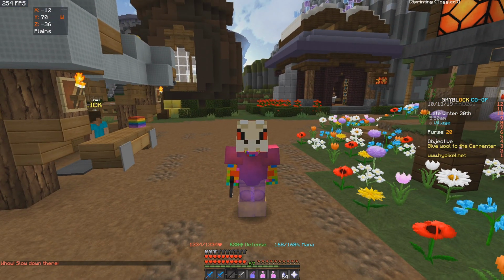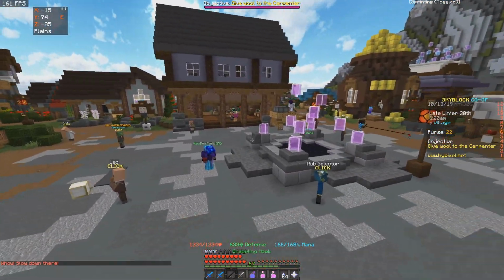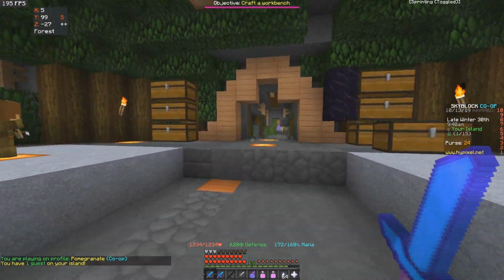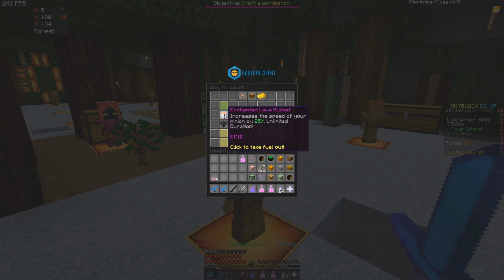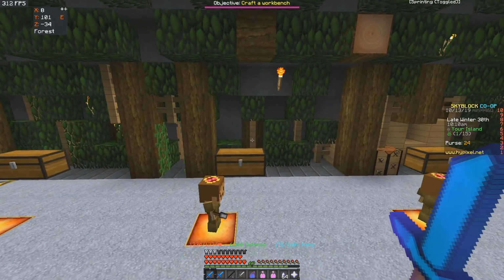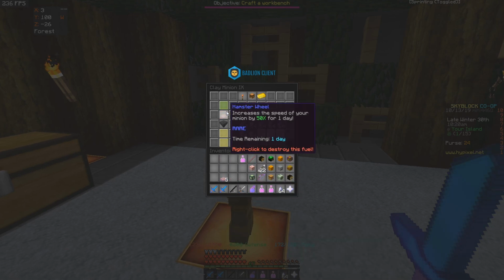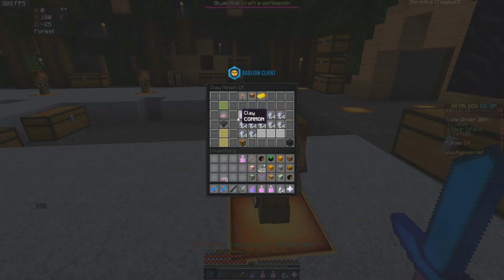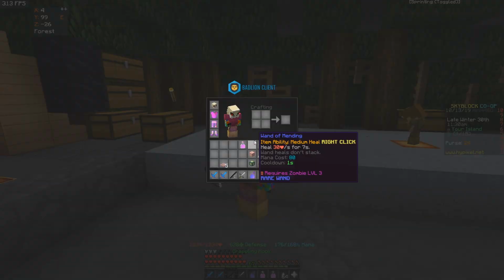How To Increase Minion Efficiency by 50% (Hypixel Skyblock)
Hypixel Skyblock just introduced a new minion item that allows your minion to be 50% faster
FOLLOW MY OTHER SOCIAL MEDIA!